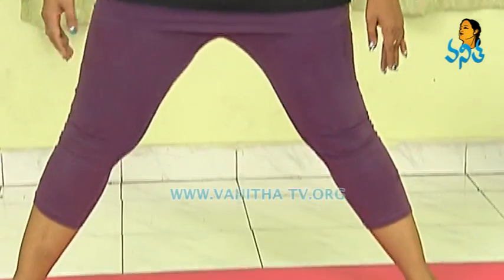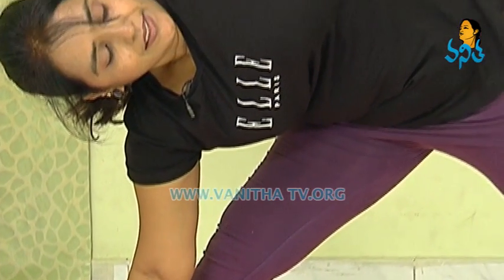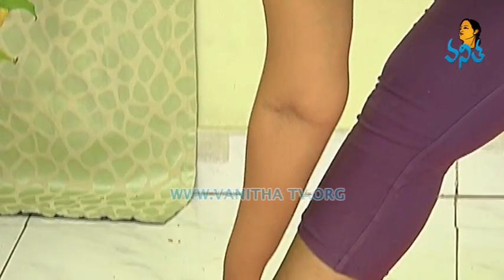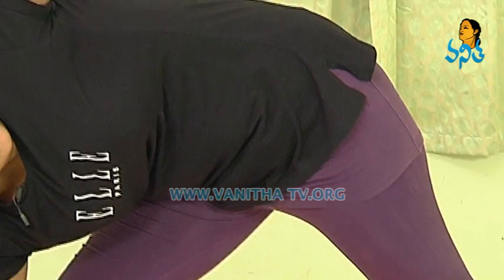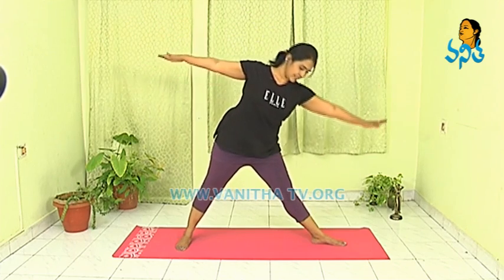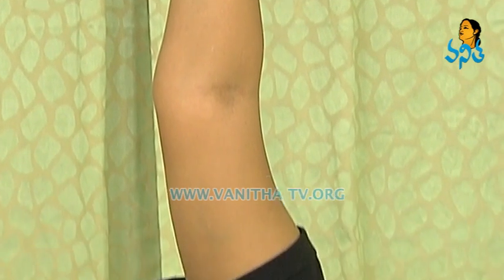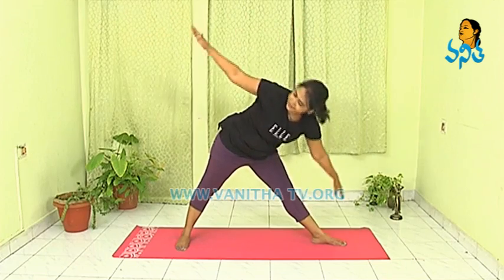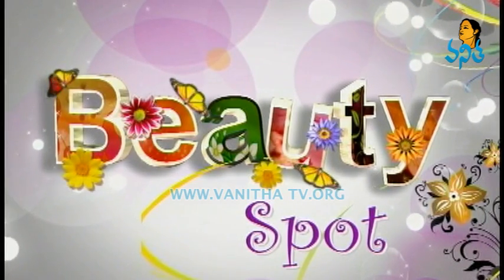Yoga For HEALTHY SKIN - Trikona Asana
Vanitha TV - Beauty Spot